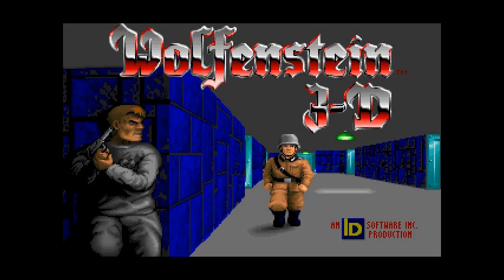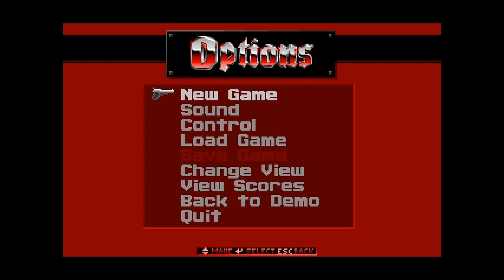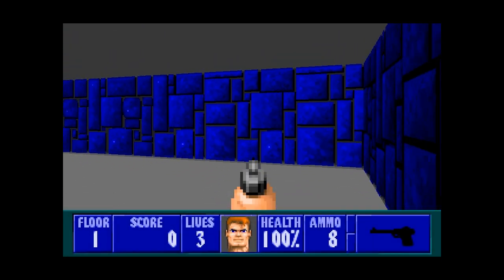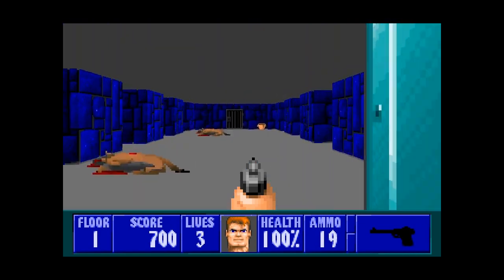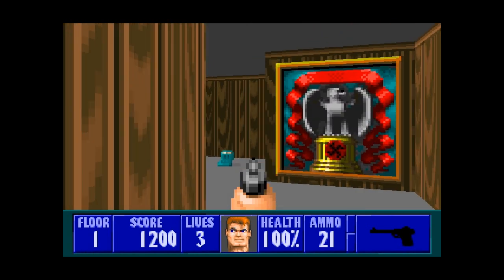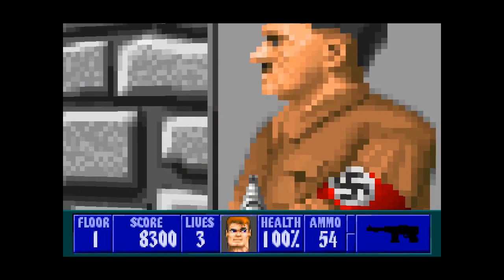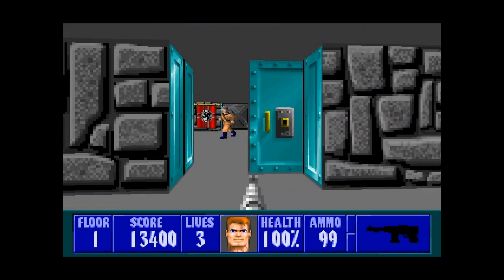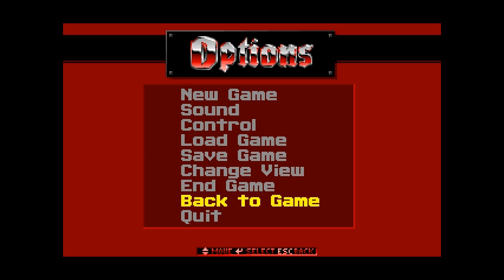Let's Play: Wolf 3D (001) "Escape from Castle Wolfenstein - Floor 1"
First episode in my Let's Play of Wolfenstein 3-D on the PC.  Title is pretty self explanatory but I will answer a few anticipated questions here.  I plan on LP'ing all six episodes in the order in which they were released (1, 2, 3, 4, 5, 6) and yes, I realize that 4-6 are actually prequels but I assure you, it's more like watching Star Wars in release order as the prequels just add to the story and are not required to be watched first.  I will then play the "Spear of Destiny" story which is also a prequel but again, it's going to be played in release order.  Probably won't play the Lost Levels as they are just re-skins (mostly) of "Spear of Destiny."  Sit back, relax and enjoy the relatively mindless slaughtering of some Nazis and the struggles to find those damned blue keys!  :D